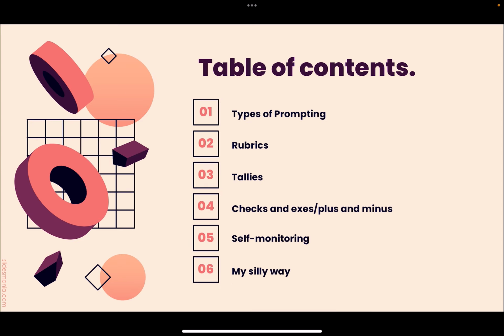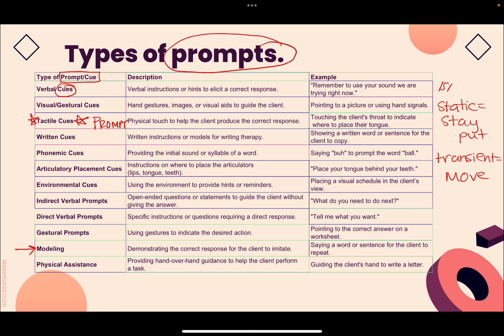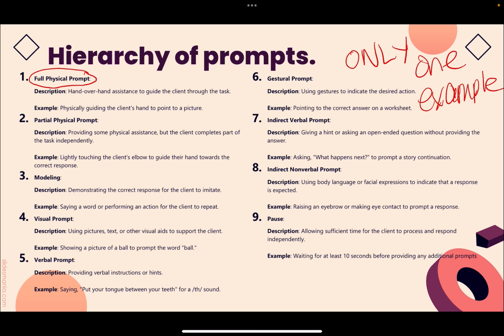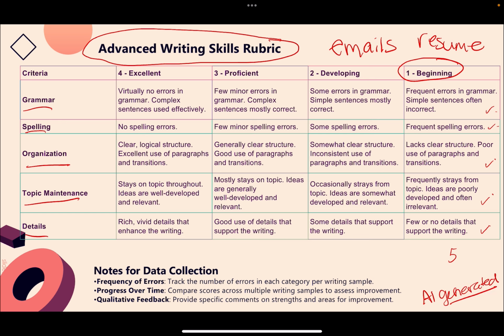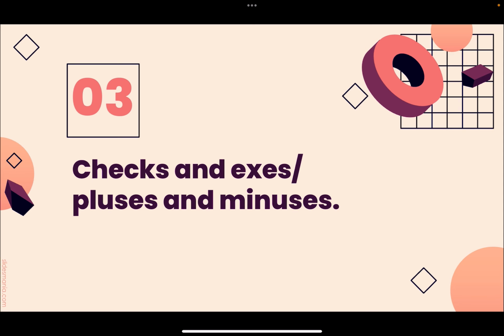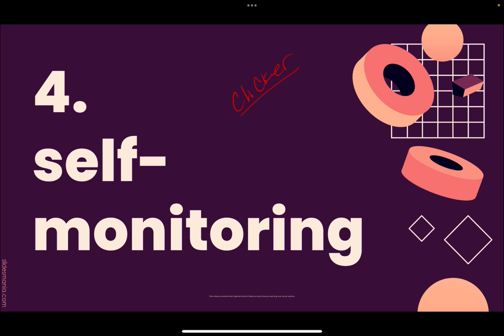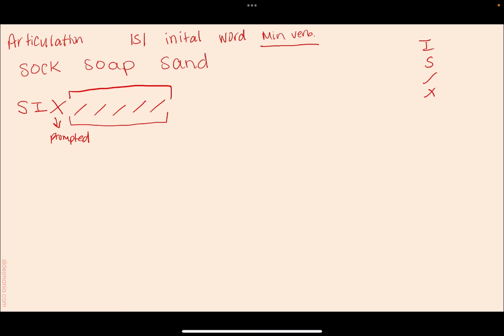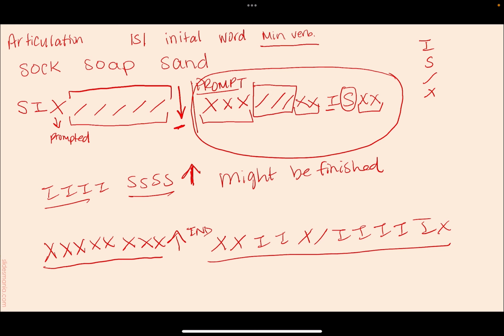Data Collection for Speech Language Pathology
Overview of different ways to collect data and what prompts and cues are